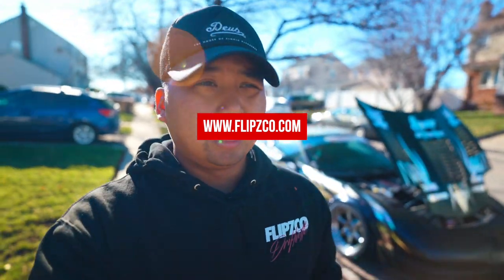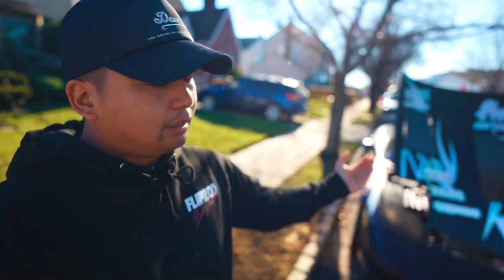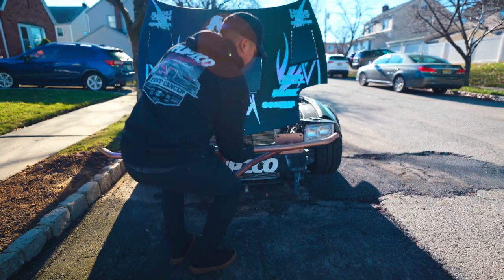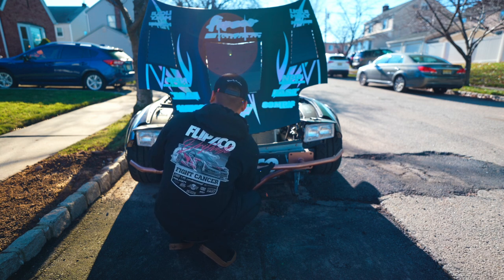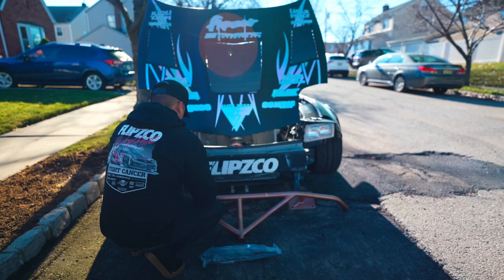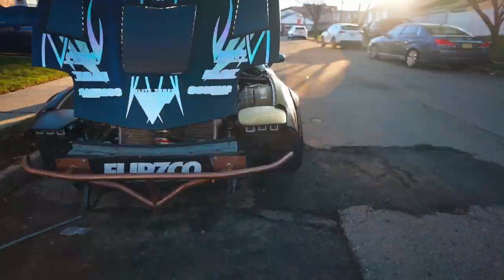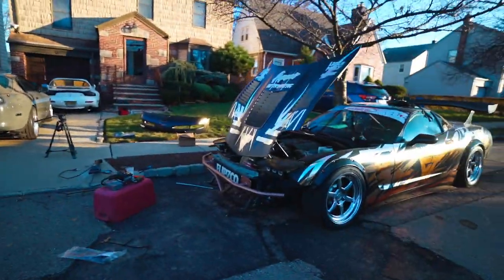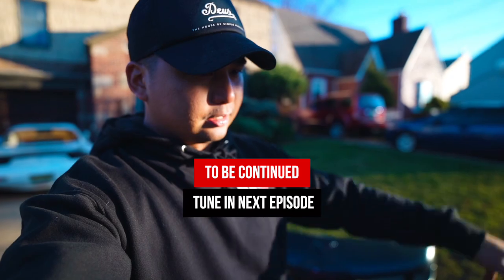C5 Corvette gets a FACE-LIFT! *KnightDriveTV Halo LED Headlights* Sleepy Eye Look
Corvette gets a New Eyes! We upgraded our old-aging C5 Corvette Headlights with a MEANER look with better FUNCTION! (WE CAN SEE!) - We've added our  @KnightDriveTV  3-Pod LED Headlights with DRL Halos! & We've added our TrueFocusFab Front Bash Bar! By no means was this a tutorial video but we were able to slap them on (still needs to be finalized and fitted correctly as working in the Dark in the middle of Winter would suck!

Chapters:
0:00 - 0:35  Intro
0:36 - 0:45  New Merchandise
0:59  - 3:22  Vlog Updates & Catching Up
3:48 - 6:25  Headlights and Bash Bar Install
6:35 - 7:23 Walk-Around
7:25 - 8:17 Outro